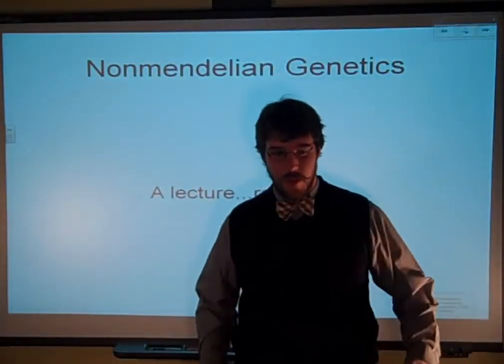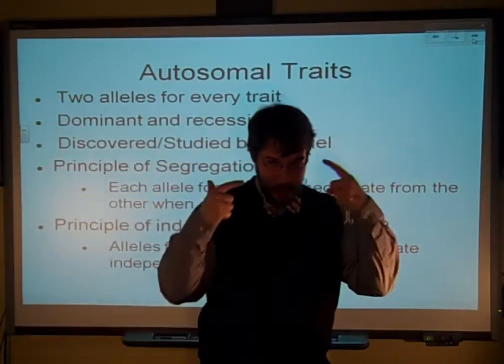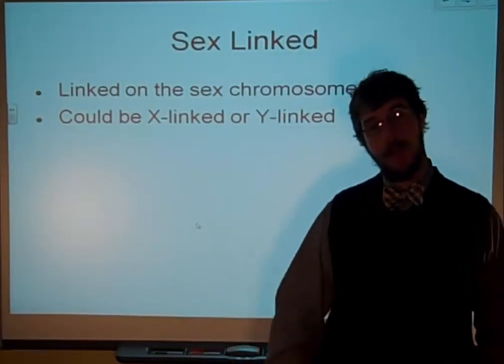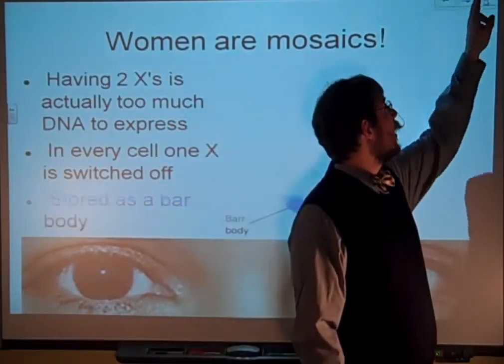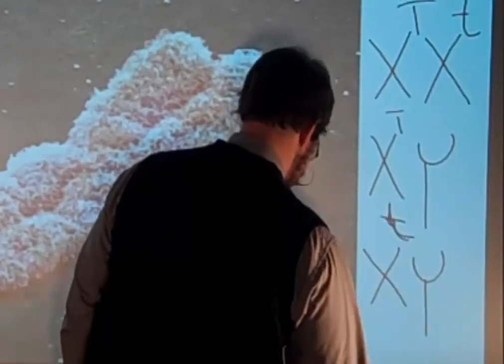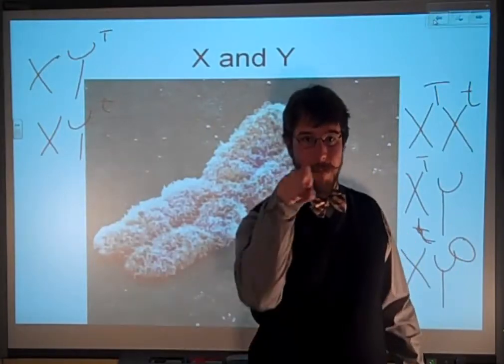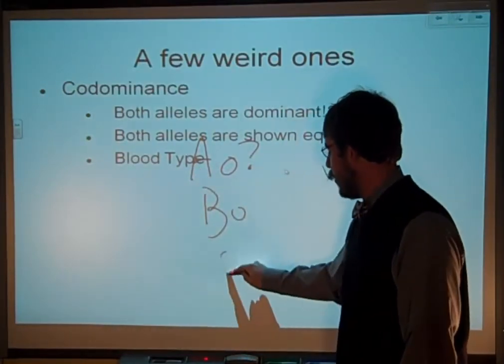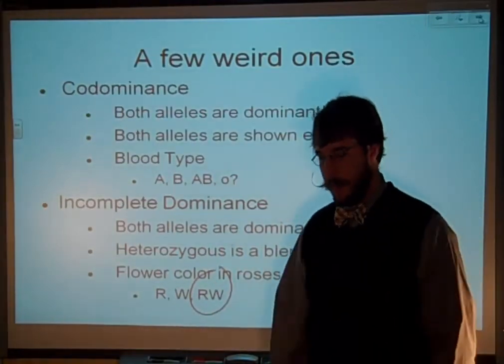Nonmendelian Genetics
Don't be scared! These problems are MUCH more difficult, so I made a MUCH more substantive video to help you out! (You're welcome!)
Focus Questions:
1. What is worksheet number 4? When should you be working on it? (1pt)
2. What are the Mendelian patterns of inheritance [from the last video]? (2pts)
3. What are the three main laws that Mendel defined? [They are often called Principles.] (3pts)
4. What does it mean for two traits to be linked? (1pt)
5. How many traits do you have on each chromosome [one, or WAY more than one]? (1pt)
6. Which of Mendell’s laws is NOT in play for linked traits? (1pt)
7. What does it mean for a trait to be sex linked? (1pt)
8. Generally speaking (when we do genetics problems), what is the genotype for a “boy?” What about a “girl?” [Be sure to say which is which!] (2pts)
9. Do you need to know what Barr body is yet? [The answer is, nope, not until AP.]  (1pt)
10. What notation is used to show linked traits? (1pt)
11. Are sex linked traits be dominant, recessive, or both? Write down how an X-linked traits (T/t) would be shown for both men and women. (4pts)
12. When looking at a linked trait, how many phenotypes should be discussed? (1pt)
13. What is a codominant trait? [Be sure to discuss number of dominant alleles.] (1pt)
14. Describe the phenotype of a heterozygous codominant trait. (2pts)
15. What are the 4 major blood types? (4pts)
16. Why is type O blood so rare? (1pt)
17. What is a incompletely dominant trait? [Be sure to discuss number of dominant alleles.] (1pt)
18. Describe the phenotype of a heterozygous trait that shows incomplete dominance. (2pts)
19. What are the three colors of roses discussed? How can you have a pink rose!? (2pts)
20. Is it time to do the worksheet yet!? [The answer is, yes, after the introduction is given.] (1pt)
21. Wait, what’s all that at the end about the Moodle? [The answer is do not worry about it!] (1pt)